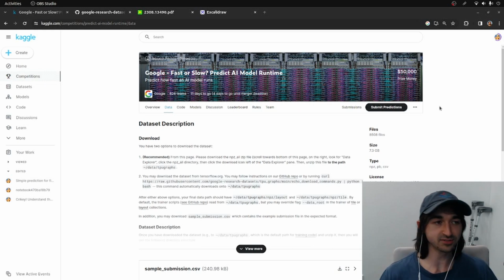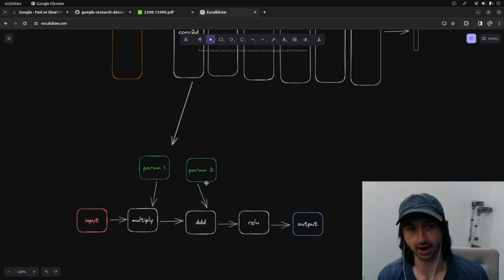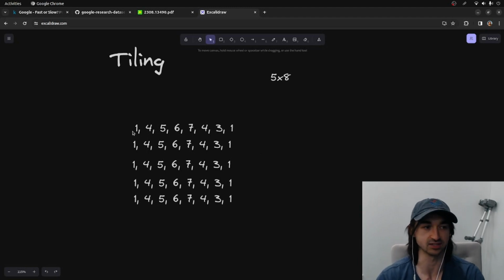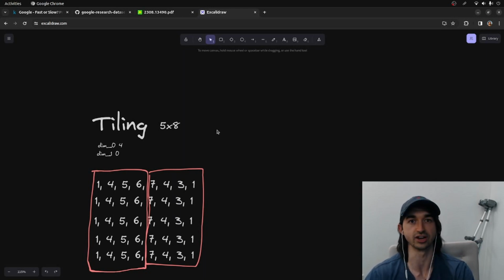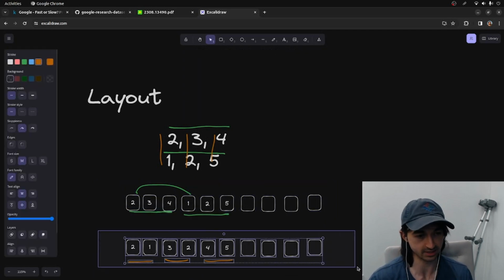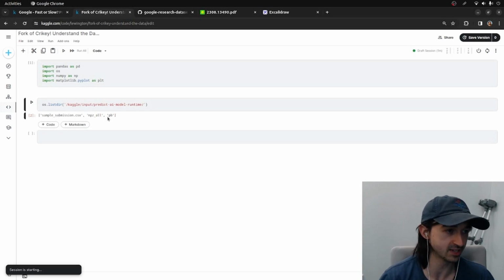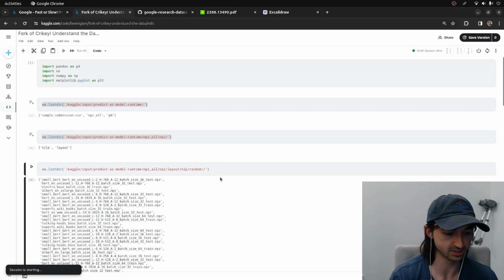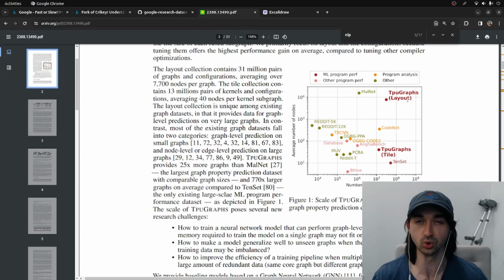Explain The Data: Google - Fast or Slow?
0:00 - What is the competition about?
3:27 - Tiling and Layout
5:50 - Tiling explained
10:38 - Layout explained
16:22 - Data Overview